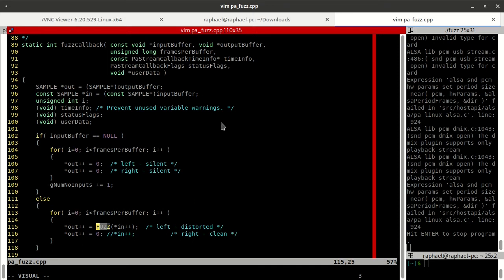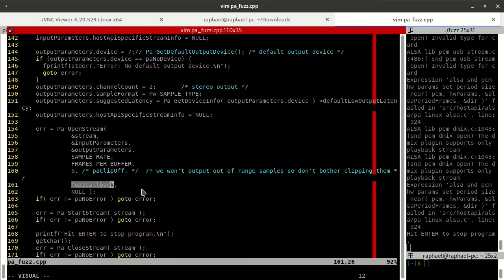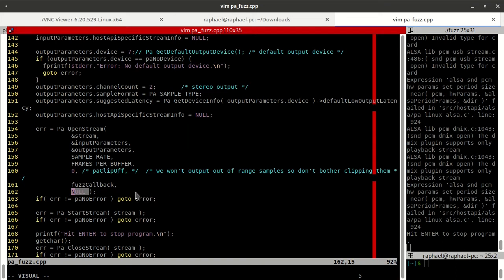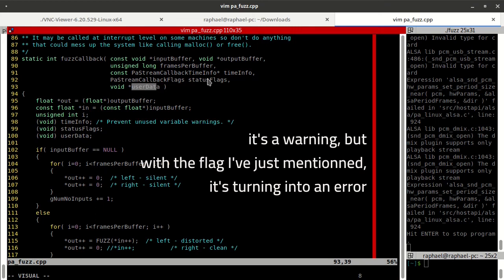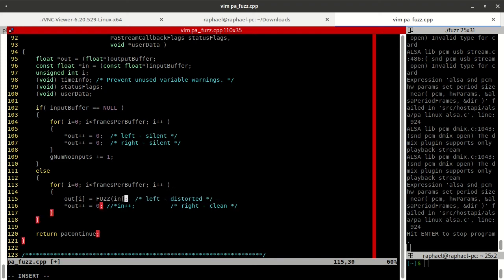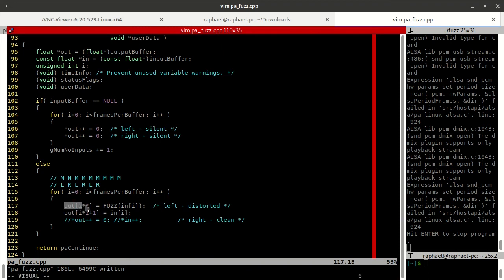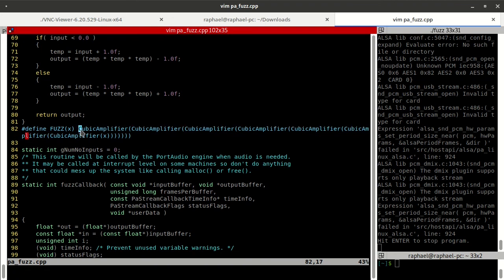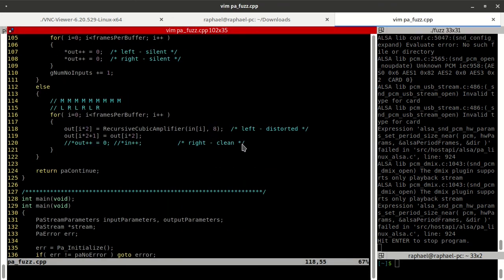How to DIY digital pedal 2-2 – Fuzz box & code explanation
In the third part of this series (soon), we'll add hardware buttons and encoders to our pedal, and link those to our code.

0:00 - Intro
0:08 - Previously on...
0:54 - Programming prerequisites?
1:16 - Explaining code
2:38 - What's a callback?
3:30 - NULL, void pointer and userData
5:34 - Inside the audio callback
6:20 - Unused variable warnings
7:06 - Main audio processing loop
7:50 - Replacing pointer arithmetic to bracket notation
9:12 - Mono or stereo input / channel count
11:10 - Recompiling with minor changes; still working
11:36 - Explaining the Fuzz function
12:32 - Let's make it more dynamic
13:42 - Recompiling our pedal; still working!
14:22 - What's next? Planning user input (buttons, encoders)